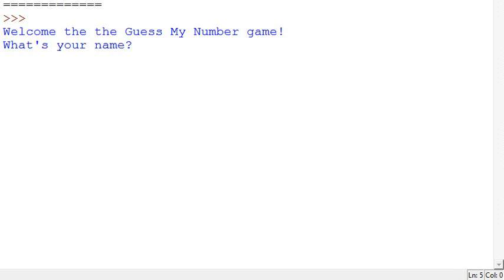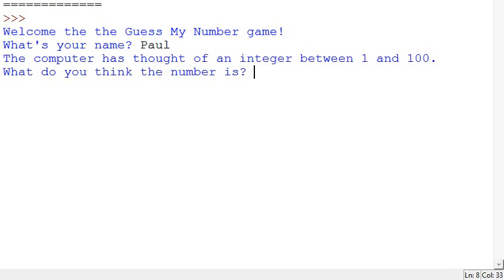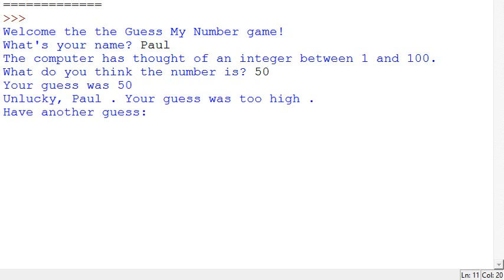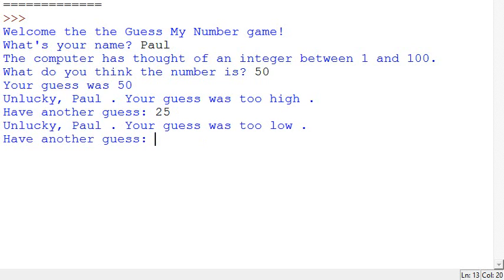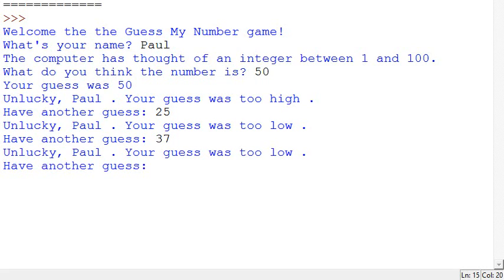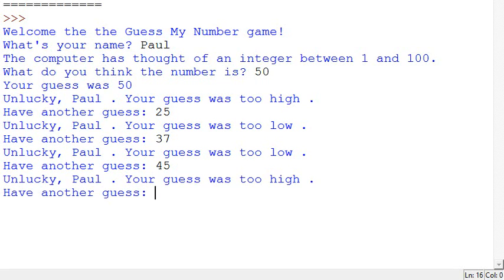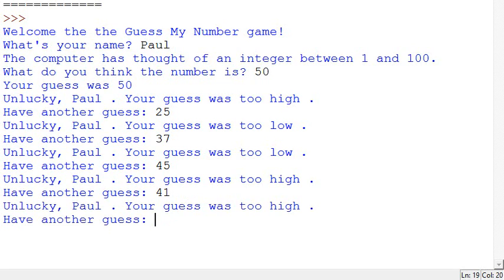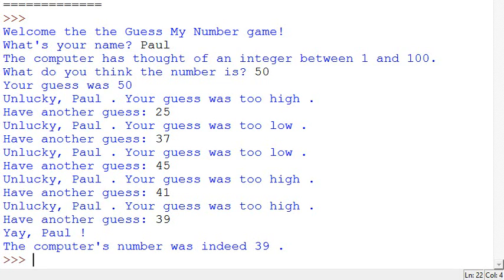Python: Guess The Number 1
A screencast of a basic implementation of "Guess The Number"